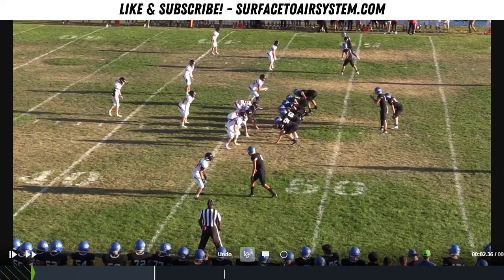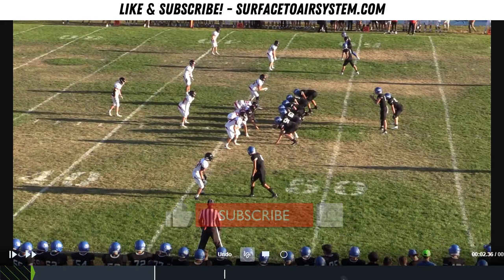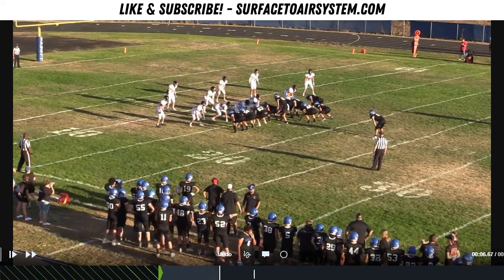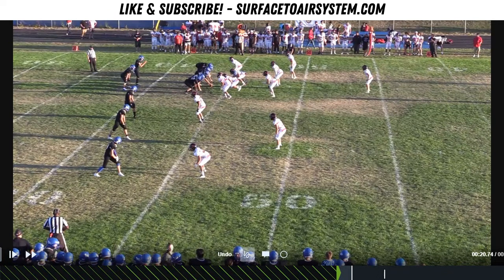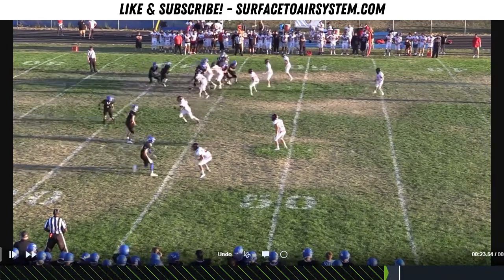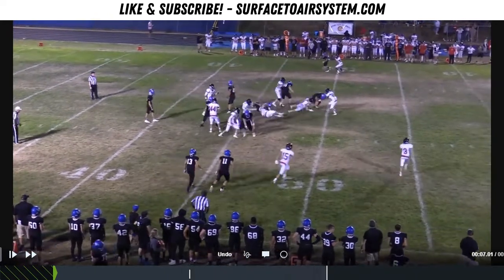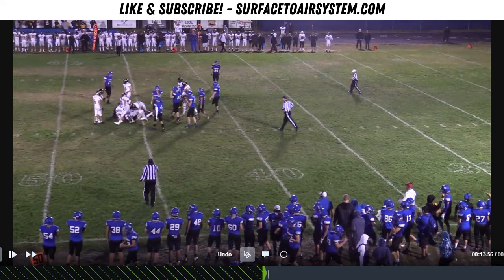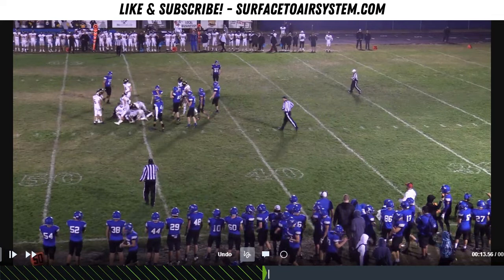[Film Session] How to Run A Gap Power from Multiple Looks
Rich Hargitt, Head Coach at Emmett HS (ID) and Lead Consultant at The Surface to Air System explains how to run a gap power from multiple looks. You'll learn the basics of the play, as well as a few different variations that you can use depending on what defense you're facing.

Click here for more information on the Surface To Air System